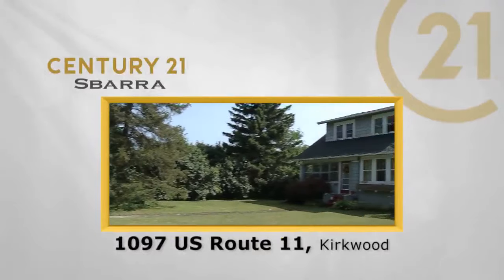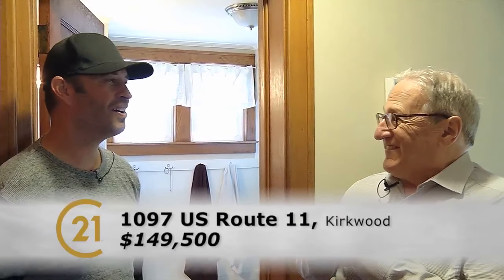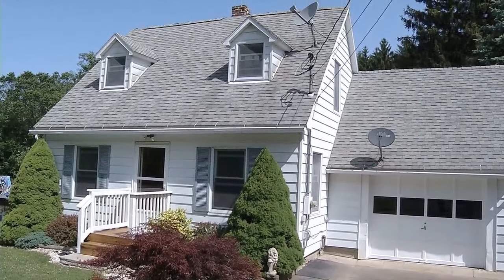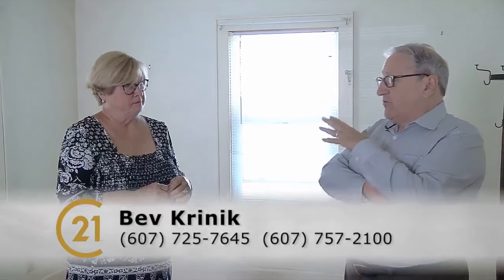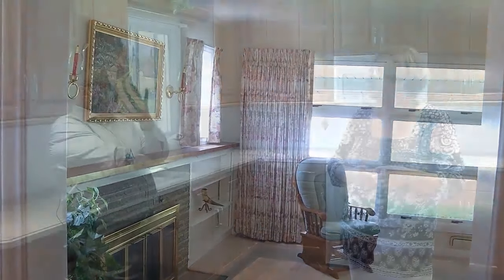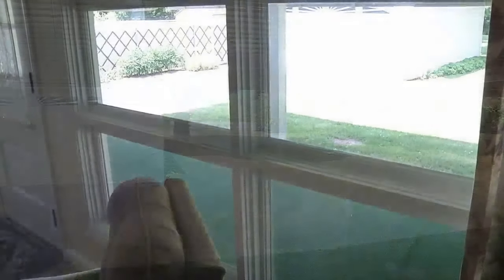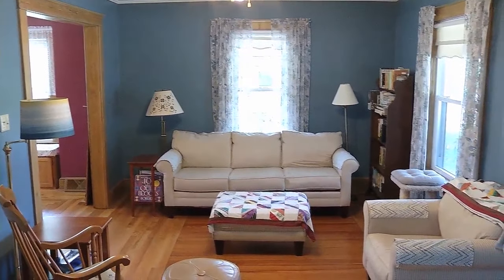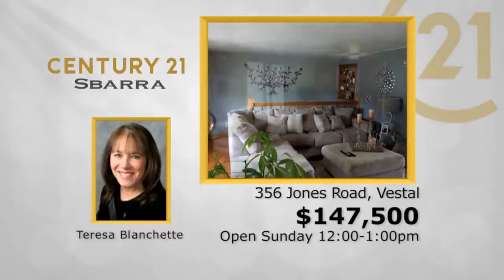Century21 Sbarra Showcase - 7/21!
Another edition of the areas top Real Estate Showcase! Tom Sbarra, joined by agents Paul Bernardini, Bev Krinik and Andrea Bertholette, take you on a tour of some of the properties we think deserve a CLOSER look... Sit back and enjoy this weeks Century21 Sbarra Real Estate Showcase!